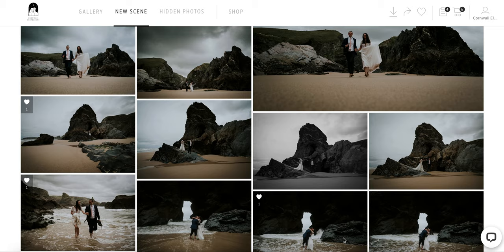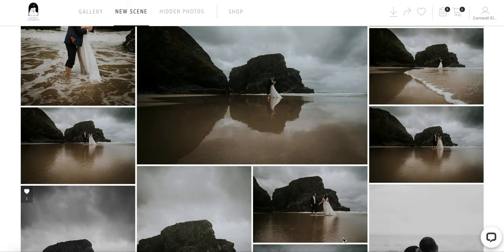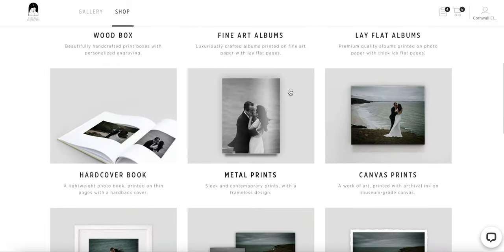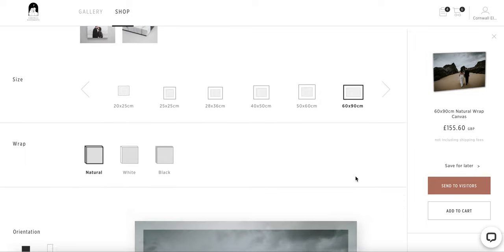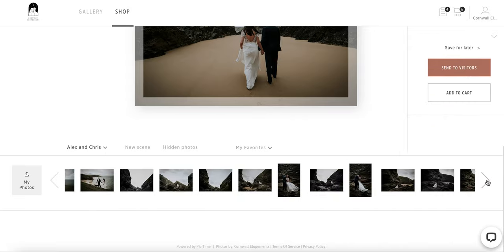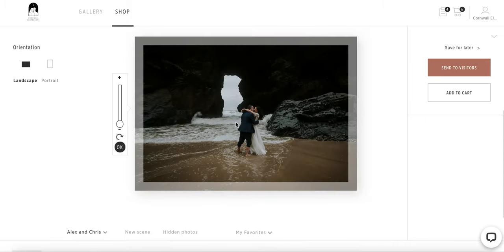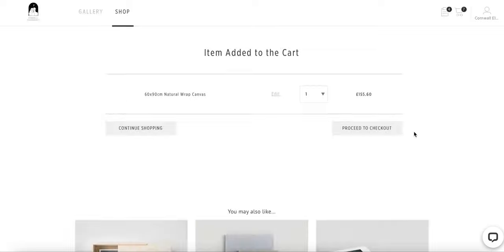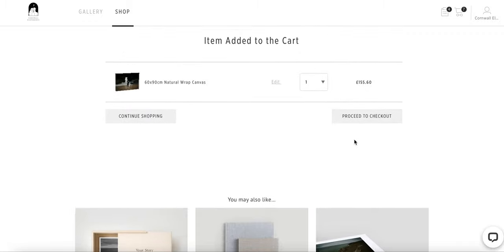Pic-Time Tutorial - How to purchase your products in our Shop